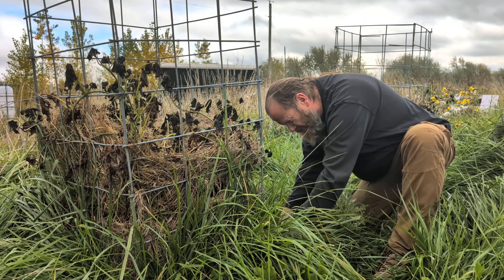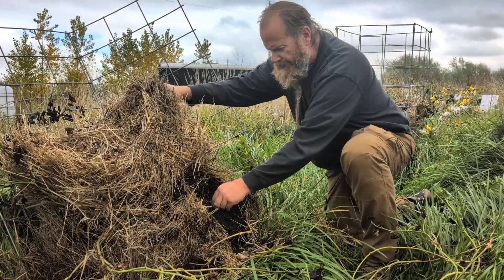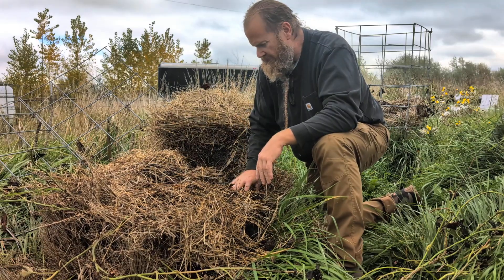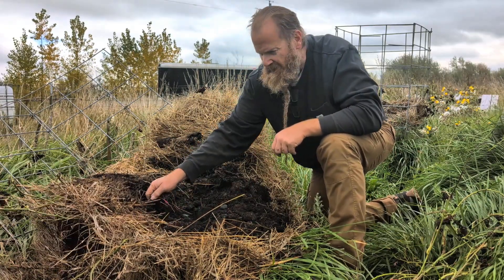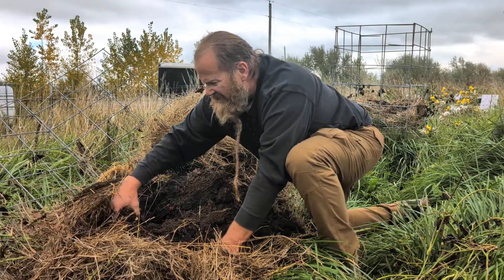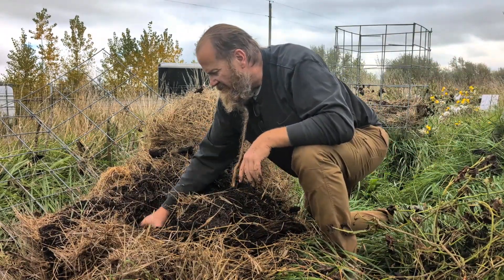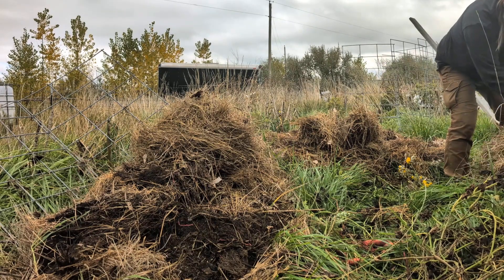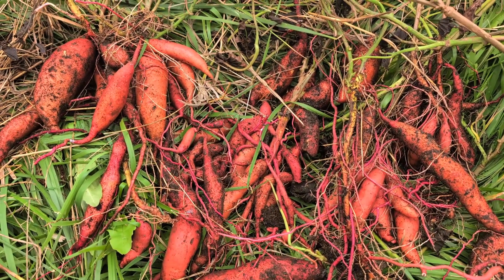The Three Towers of Spring: A Sweet Potato Experiment in Montana Episode 7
In this video, I test whether sweet potatoes can survive and thrive in Montana’s unpredictable spring using three compost towers. Part experiment, part no-work composting method, and part lesson in resilience — each tower tells its own story. Two pushed through frost and struggle to give a decent yield, while one seemed lost to the cold… until harvest revealed a surprise.

Follow along as I break down what worked, what didn’t, and what I’ll change next season. Regenerative growing is never just about success — it’s about learning how nature responds.

Coming soon: A members only discord channel where we can share in our successes and failures and learn from each other

🌱 Ancestral Wisdom, Modern Science — Regenerating the Land One Root at a Time.
— Ask & Embra Soil Systems